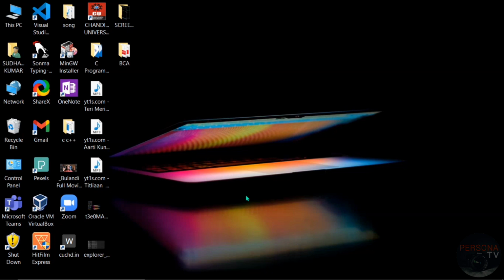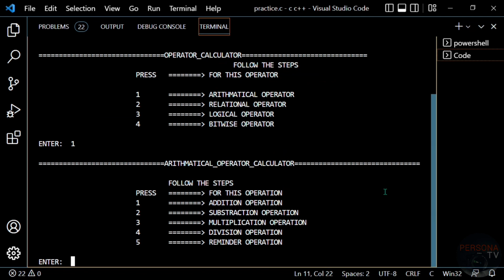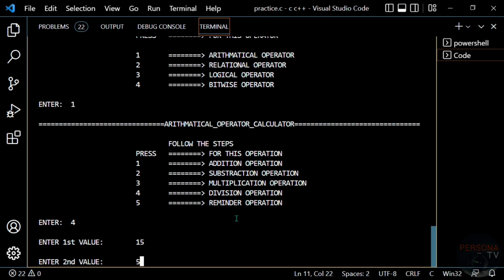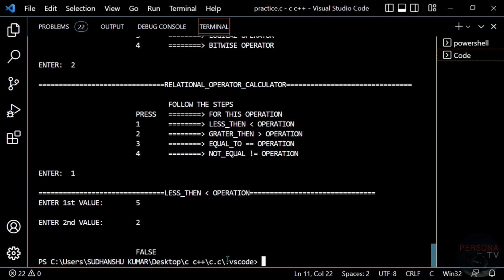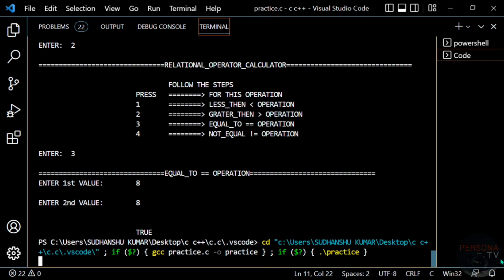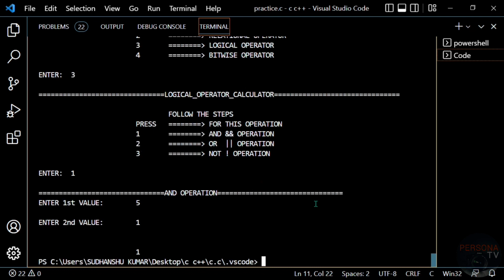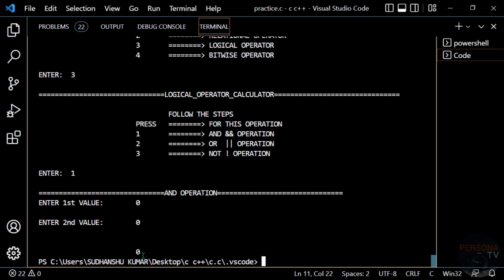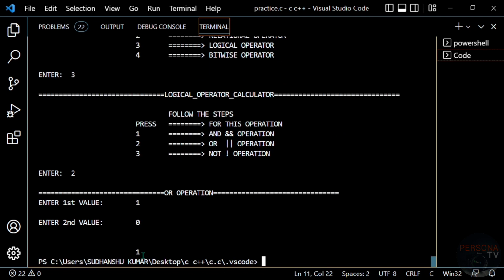PART 1 OPERATORS in C language.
you came to know about operators and there type.
OPERATORS is a symbols which is understandable by compiler and do some arithmetical and logical function.
1. Arithmetic operator.
2. Relational operators.
3. Assignment operators.
4. Logical operators.
5. Bitwise operators.

SHORTCUT USED
🎯CTRL+J=TERMINAL
🎯CTRL+ALT+N=RUN PROGRAM

SUPPORT US💝
BY💥